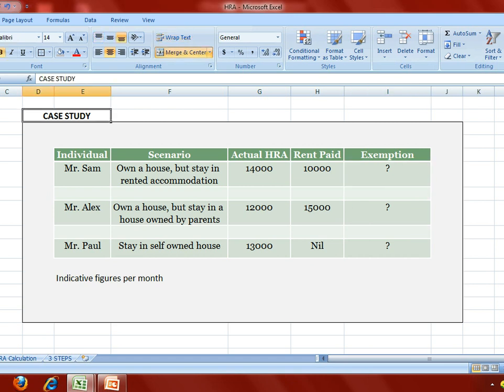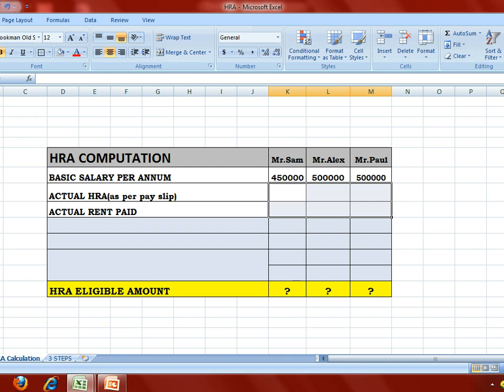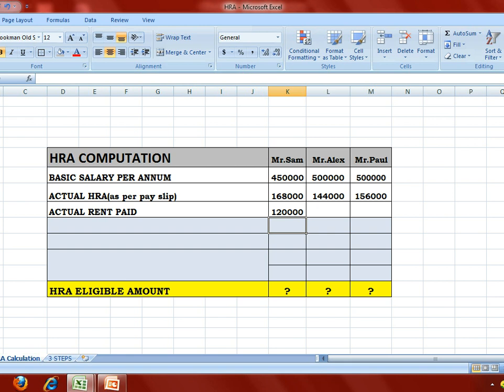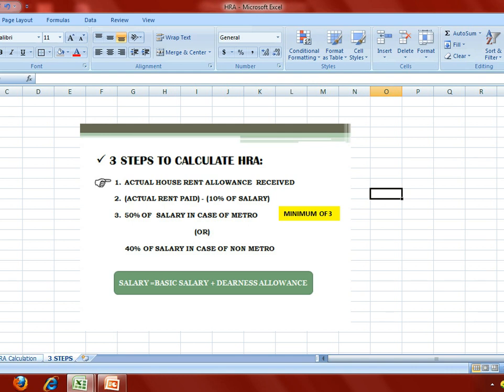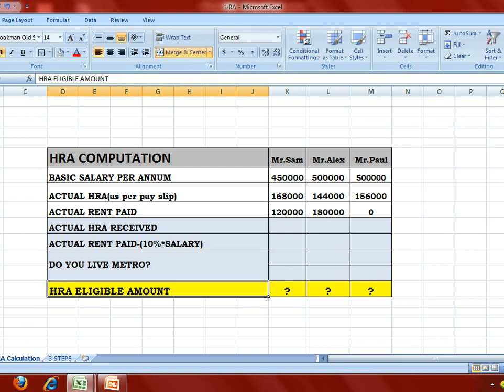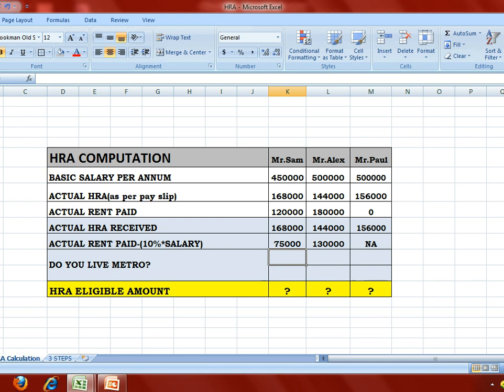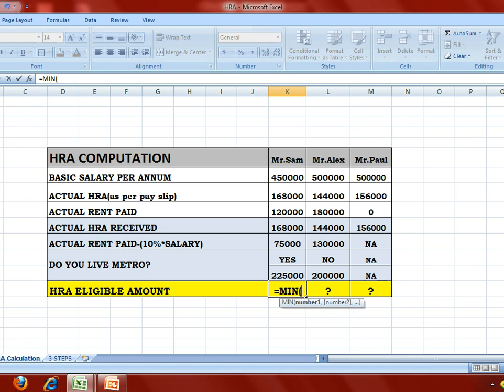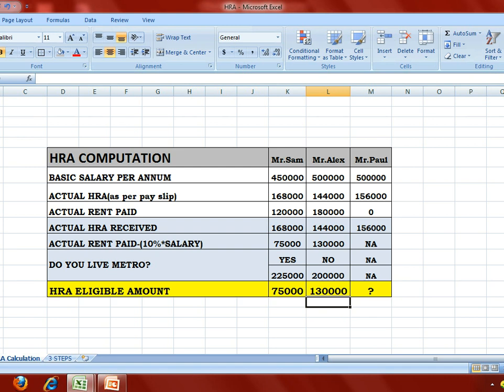House Rent Allowance (HRA) - Part II Calculation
This video reveals the true method of calculating the actual HRA eligible for tax benefit. As an outcome of this video you will be able to do the HRA calculation for yourself.